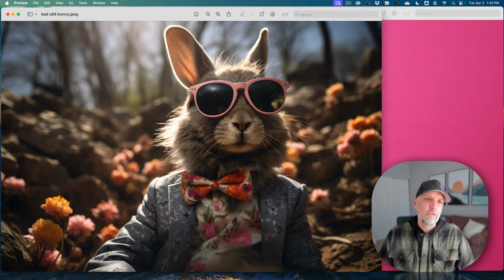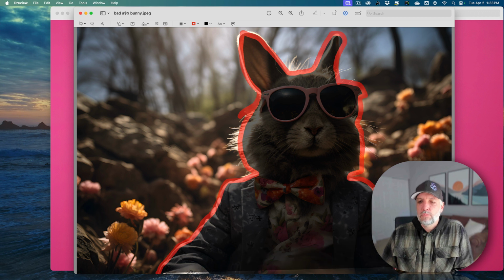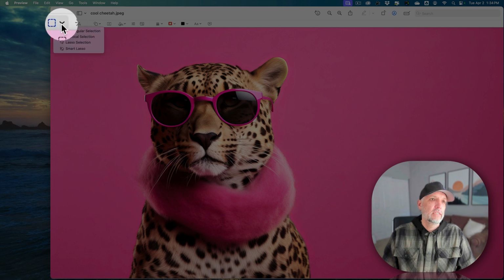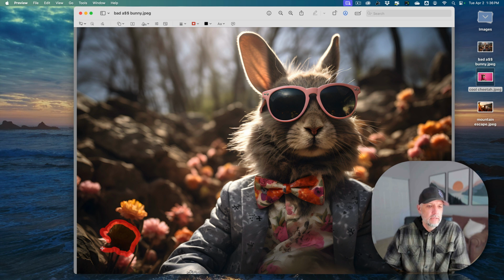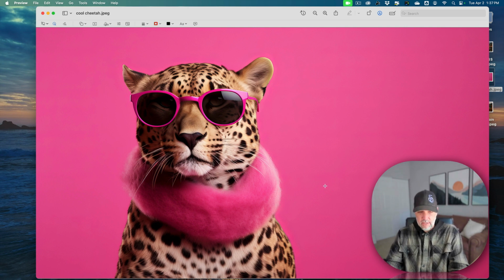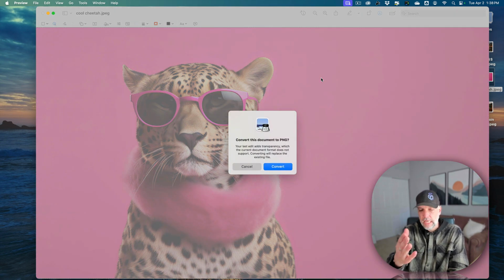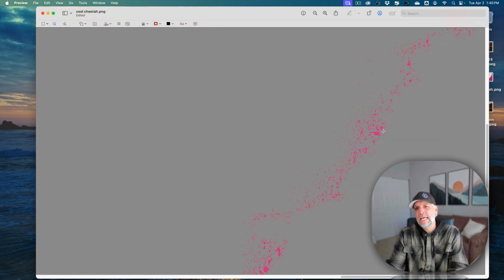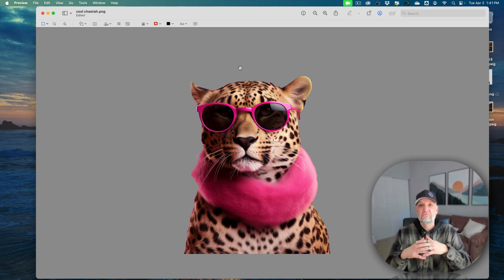Remove Image Backgrounds and Objects Like a Pro!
🌟 Unlock the Magic of Preview for Mac: Remove Background & Extract Images Like a Pro! 🌟

Ready to unleash the power of your Mac's built-in tools? Join us in this step-by-step tutorial as we dive into the ultimate image editing hack: using Preview to effortlessly remove backgrounds and extract objects from images with finesse!

🚀 Whether you're a seasoned designer or a casual user, mastering this skill will revolutionize your workflow and elevate your creativity to new heights. Say goodbye to complicated software – Preview has got your back!

In this video, we'll walk you through:
🖼️ Extracting images with precision using Preview's intuitive Smart Lasso feature.
🔍 How to seamlessly remove backgrounds from images using Preview's Instant Alpha

Don't let complicated software hold you back – harness the power of Preview and become an editing maestro! Hit play now and unlock the secrets to stunning visuals with your Mac. Let's dive in! 🎨✨

**Chapters**
00:00 - Introduction
01:02  - Extract Objects from Images
03:00 - Use Objects in Other Documents
04:20 - Deleting an Object from an Image
05:31 - Remove Backgrounds
10:14 - Conclusion